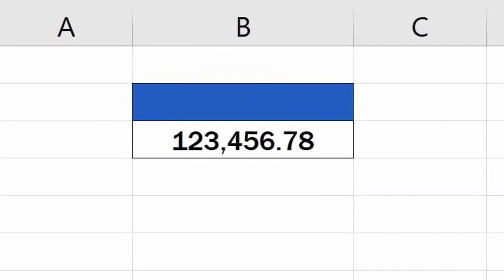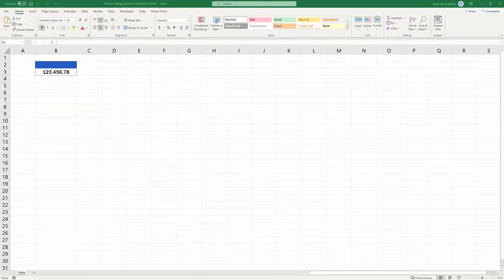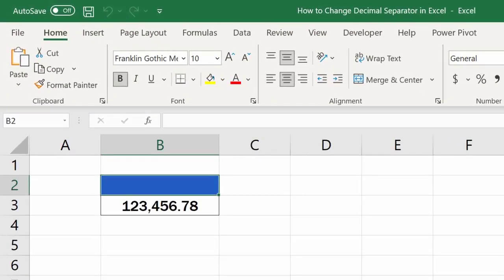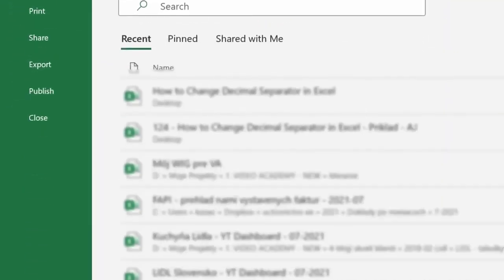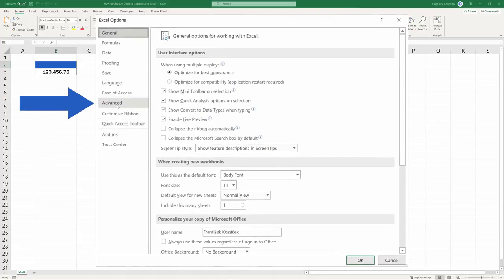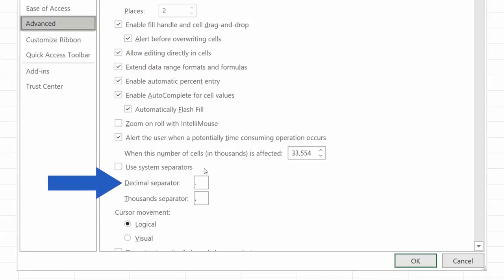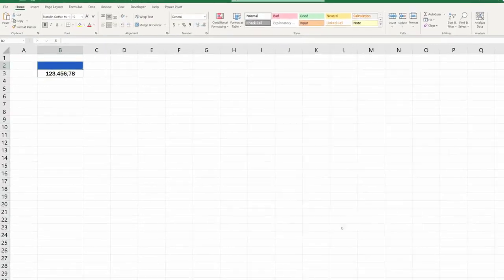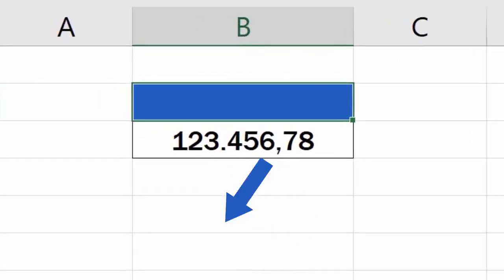How to Change the Decimal Separator Symbol in Excel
In this video Will show you how to change the decimal separator symbol from a point to a comma, or the other way around.